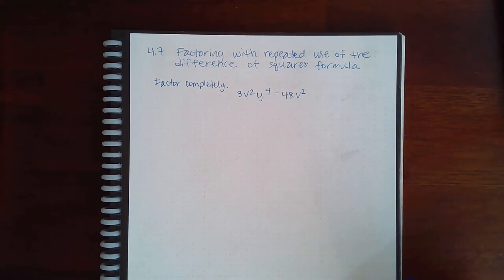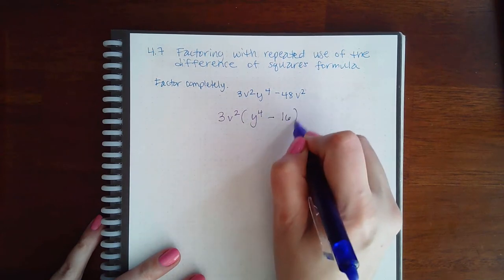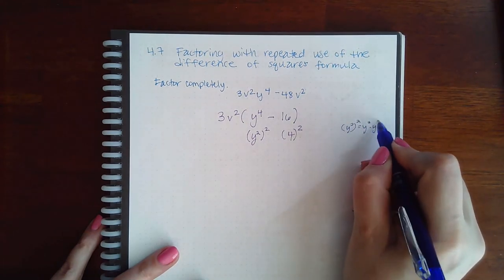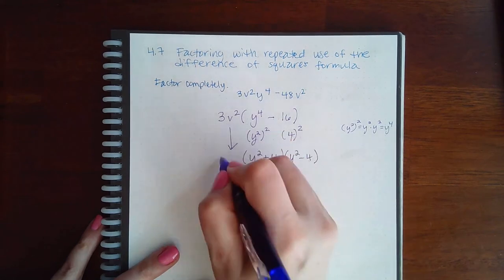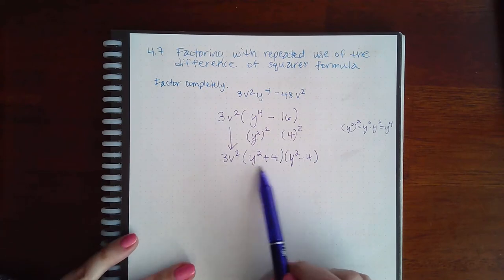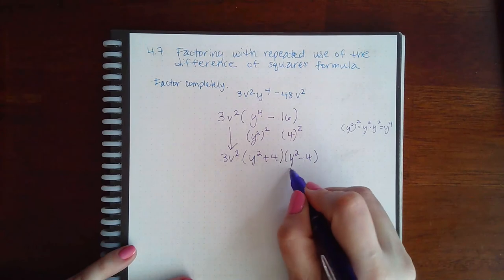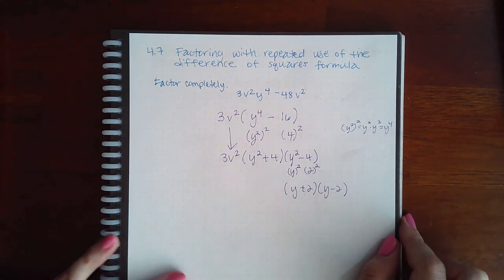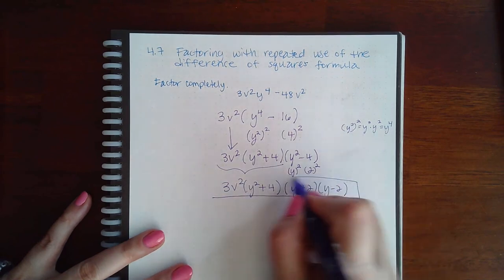4.7 Fact w repeated use of the diff of sq formula